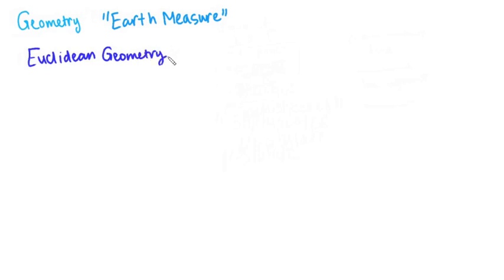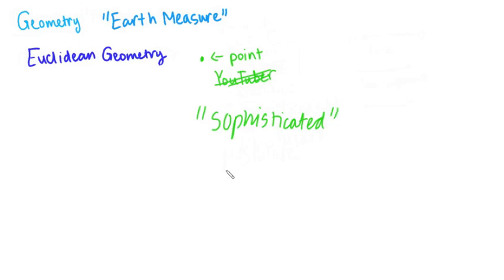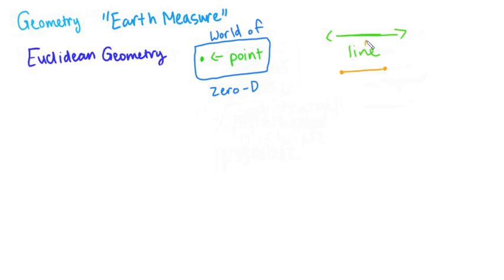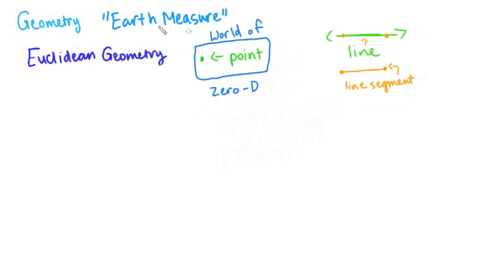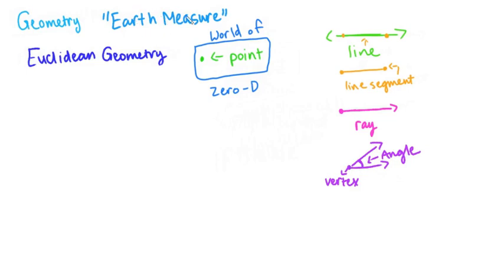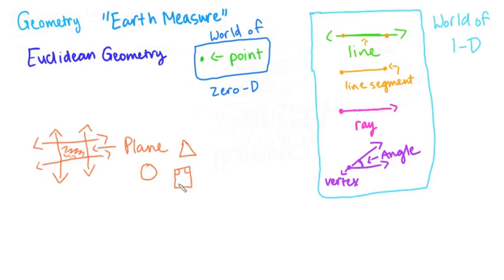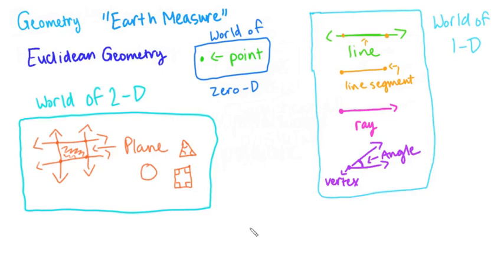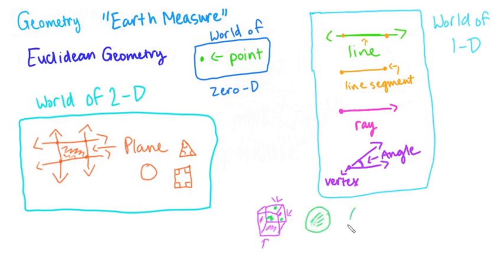Everything You Need to Know About Geometry!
Geometry Explained in 10 Minutes! Geometry is a mathematical system attributed to the Alexandrian Greek mathematician Euclid, which he described in his textbook on geometry: the Elements.